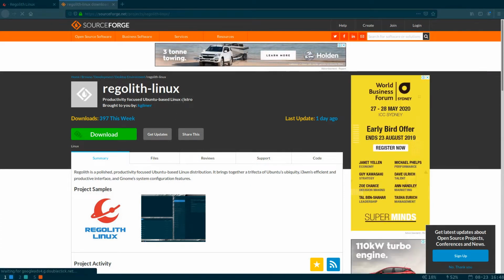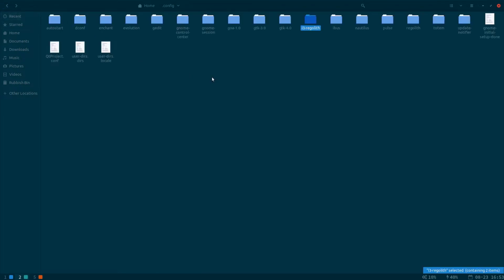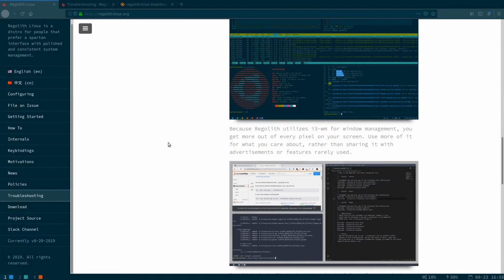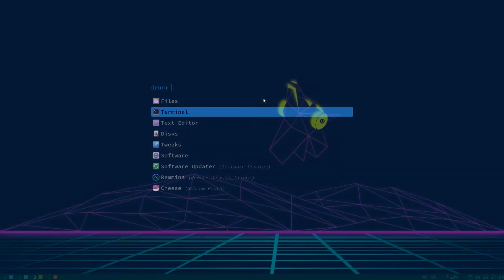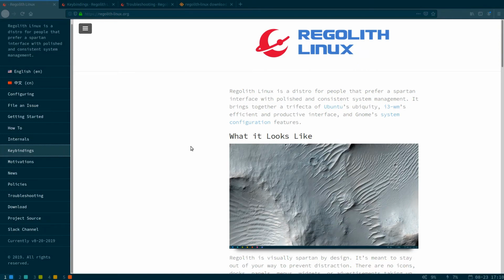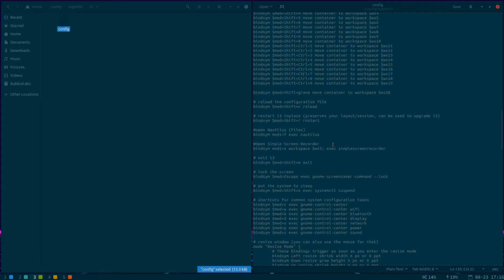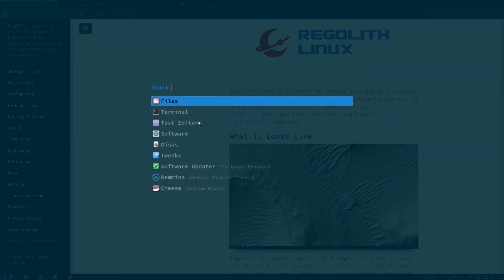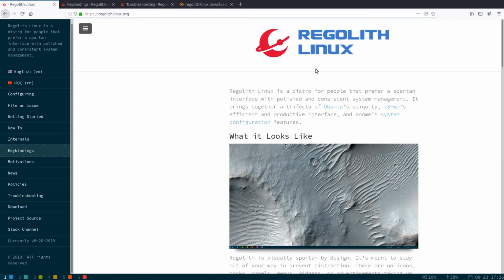Regolith Linux My Experience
In this video I will be taking a look around Regolith Linux and sharing my experience, Regolith Linux comes with a combination of Ubuntu's Ubiquity, i3-wm and Gnome's System configurations, the iso I downloaded was the Regolith based on Ubuntu 19.04.
i3 window manager is not one of my favourite environments in Linux however being a BDLL Challenge I was looking forward to trying out for the first time some type of i3-wm to see what the fuss is all about.
It was a struggle for the first few days I must admit however as the weekend approached I was feeling a bit more at home as demonstrated in the video. Hope you enjoy the video.

Awesome Wallpapers

Colin Brash